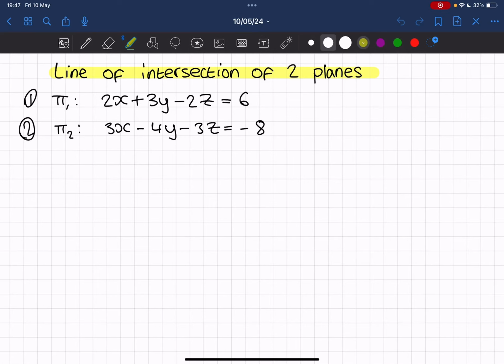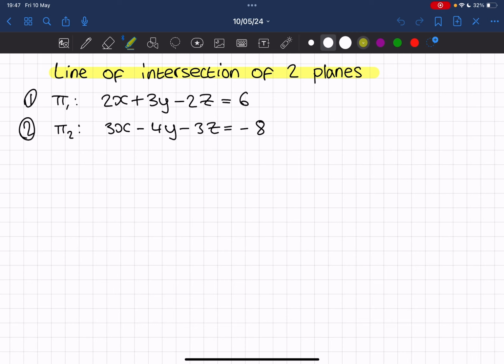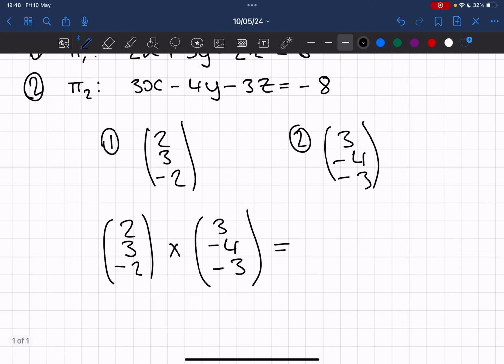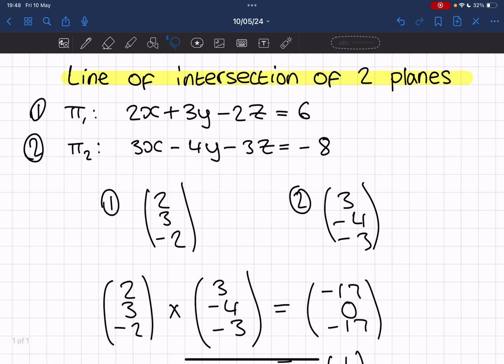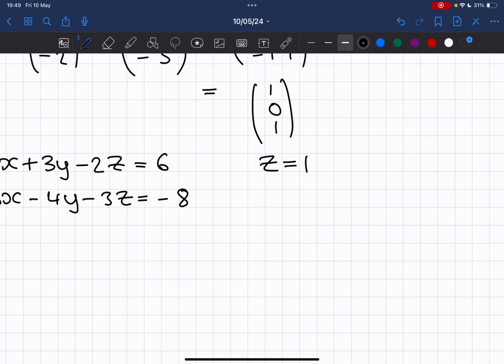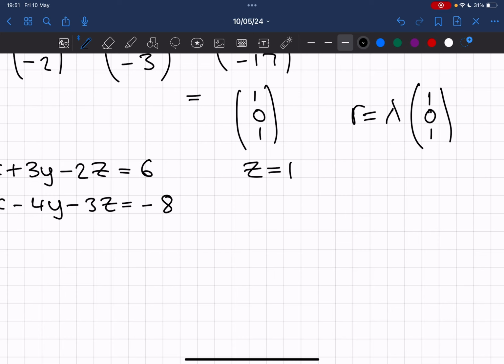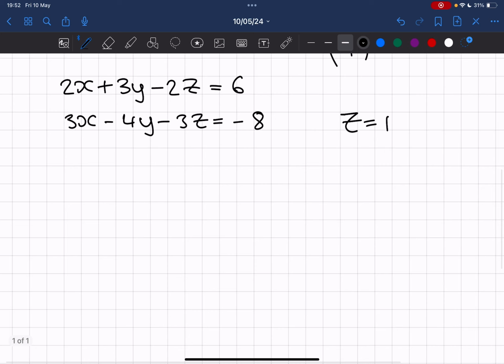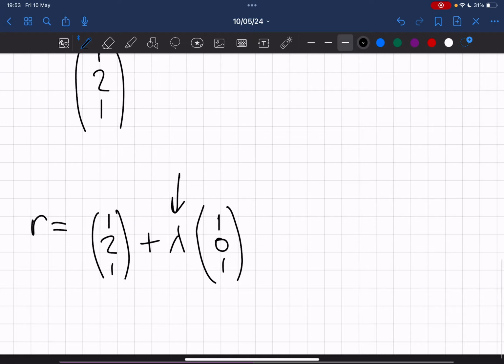Finding the line of intersection of two planes